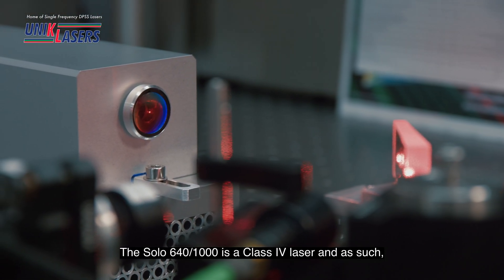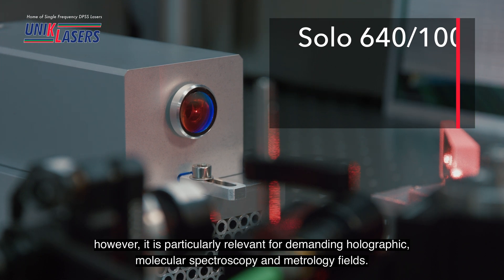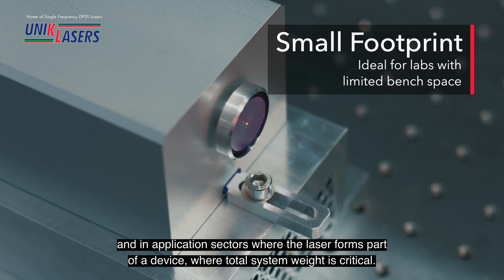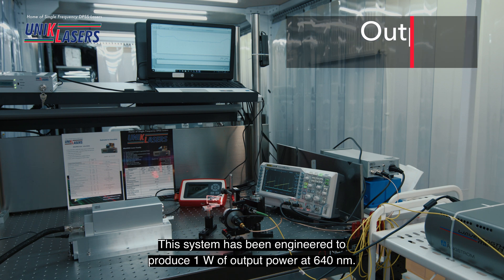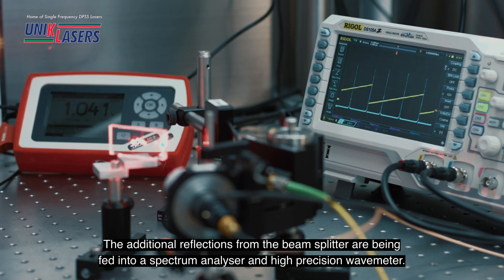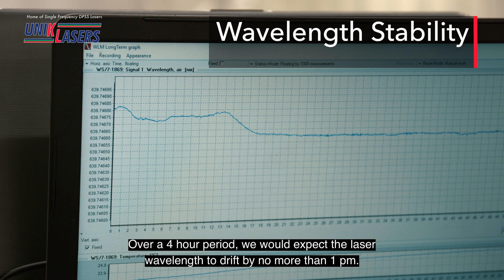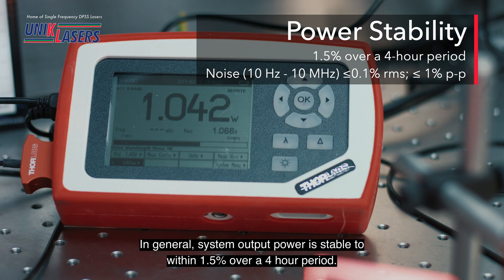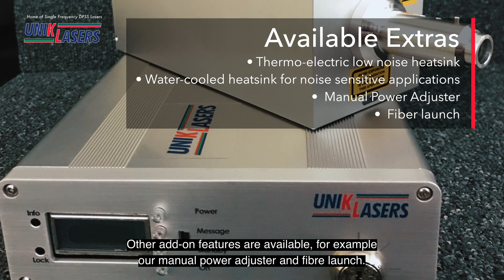Solo 640 Series 1000 mW Walkthrough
Live demonstration of our new Solo 640 Series DPSS laser with 1000 mW of ultra-stable output power, and industry-leading single frequency performance.